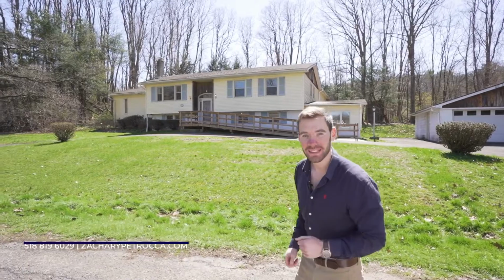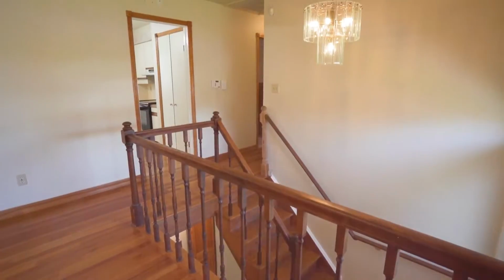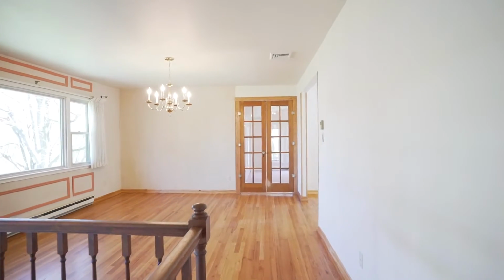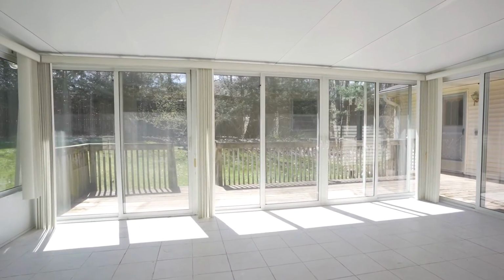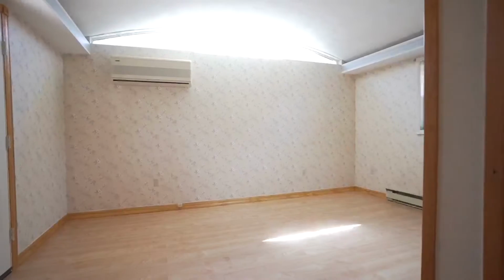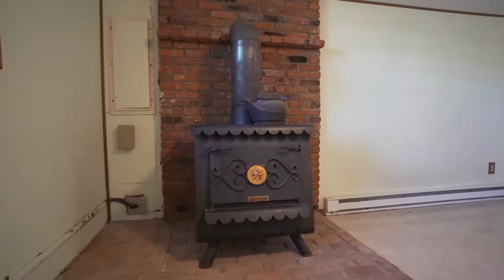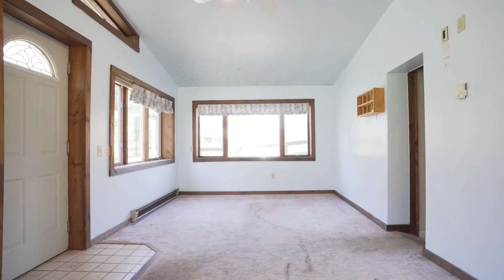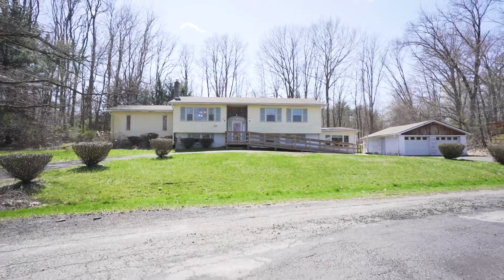Home Tour: $299,000 - 181 Elting Rd, Catskill, NY 12414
This mid-1900s home located has great potential with split levels allowing for the option to turn the lower level into a large 2-3 bedroom apartment with its own entrance. The main floor provides a semi-open floor plan with wood floors, a formal dining room, a sunken living room with a large floor-to-ceiling window, and a spacious light-filled kitchen that leads out to the 3-season sunroom and back deck overlooking the private backyard. Concluding the first floor are three well-sized bedrooms, a full bathroom, and a primary suite with its own large en-suite bathroom and entrance. Head downstairs and you'll find a wood-burning stove in what can be transformed into a living room for the new apartment or used as a rec room. The downstairs layout has many possibilities with multiple rooms that can be combined to enjoy the space however you'd like. The mechanical room has plenty of room to set up a workshop or be transformed into its own studio. Concluding the bottom level is an additional large sunroom that can be used as a bedroom or office with its own entrance. Outside you'll find a great sized two-car garage and wrap-around driveway. Located minutes from the Village of Catskill & NYS Thruway, 15 minutes to Hudson, 25 minutes to Windham Mtn, and 2.5 hours from NYC.